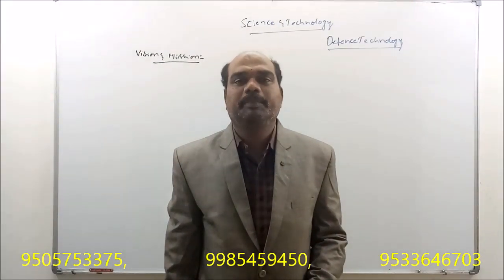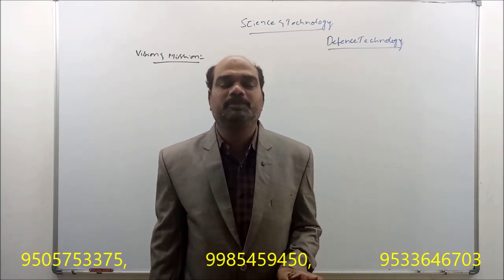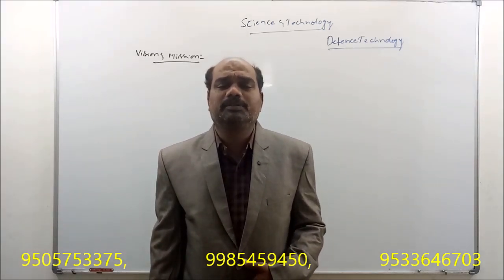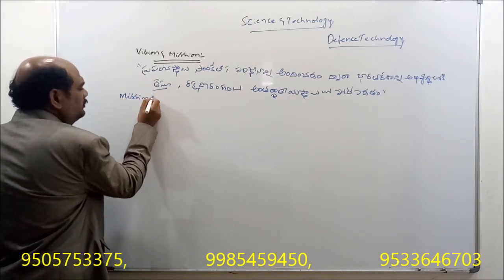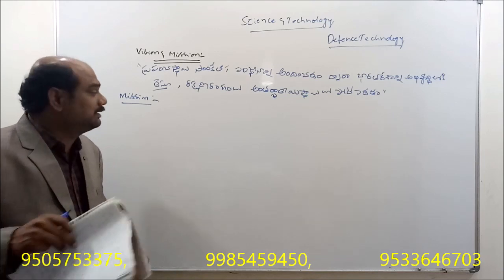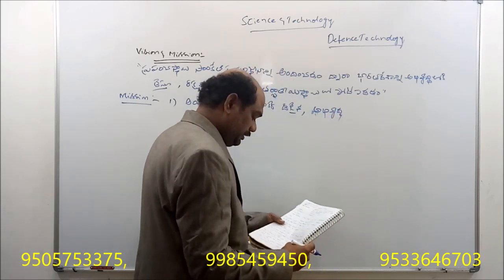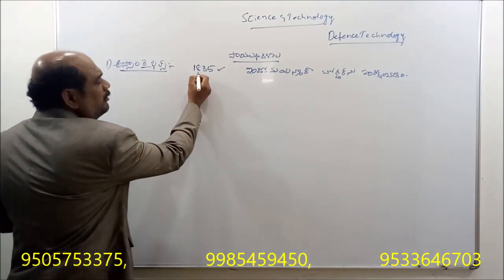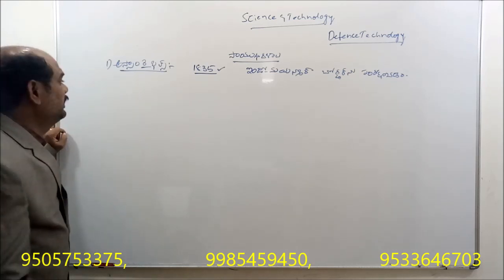APPSC/TSPSC GROUP-1 || SCIENCE AND TECHNOLOGY || Vision & Mission of DRDO | Defense Technology